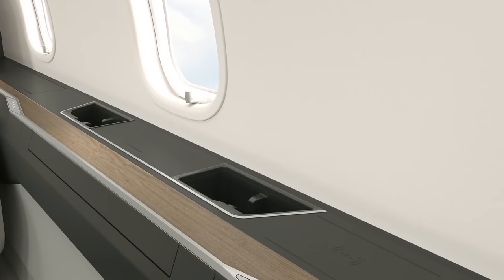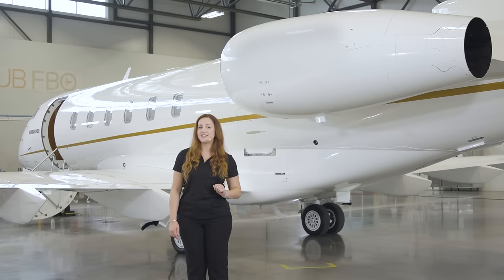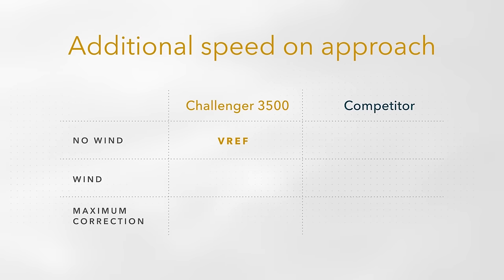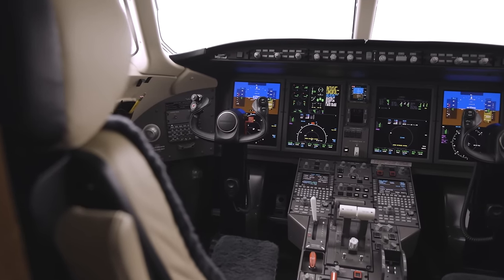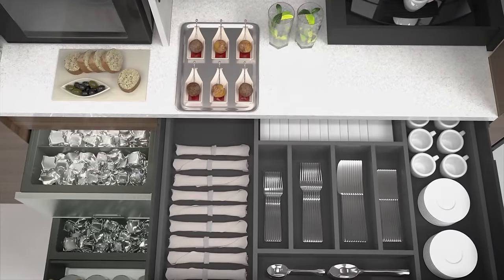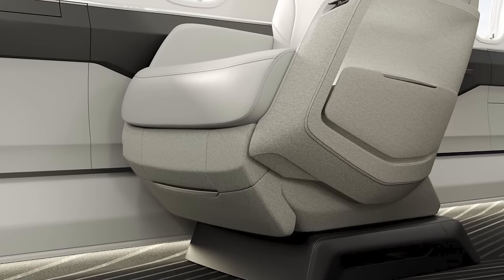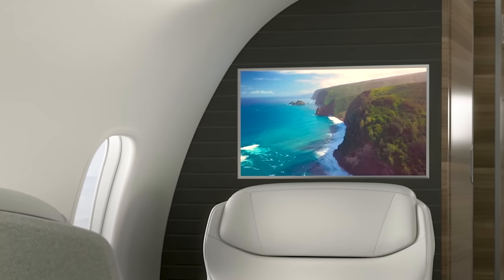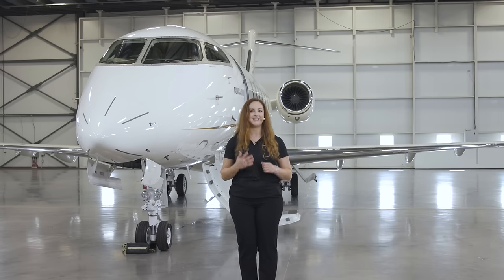Challenger 3500 Aircraft Walkthrough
Experience an expert-guided walkthrough of the Challenger 3500 aircraft